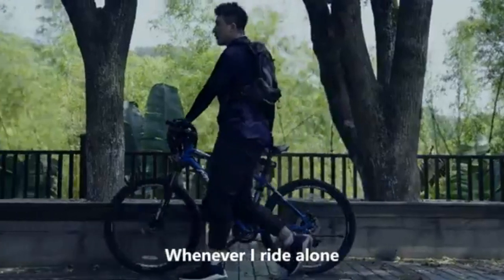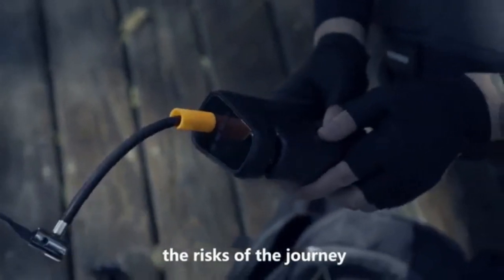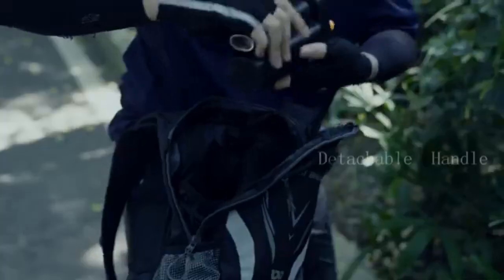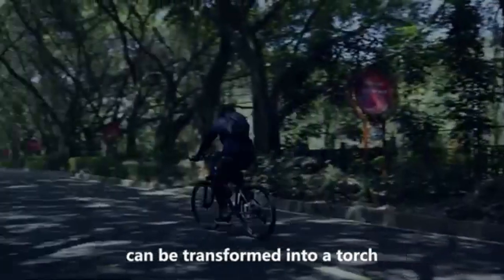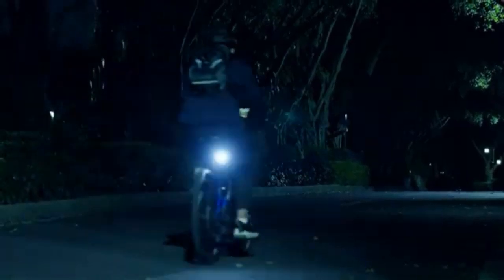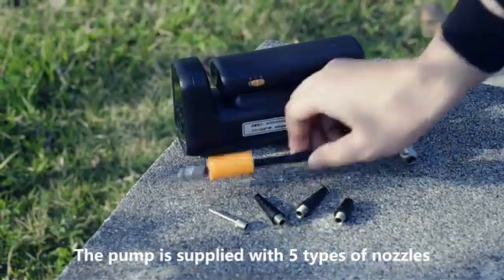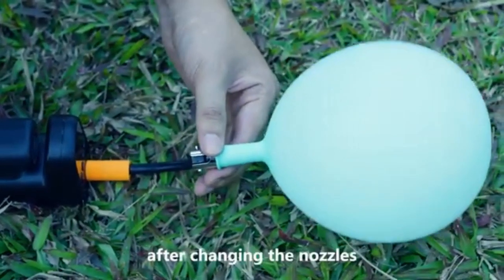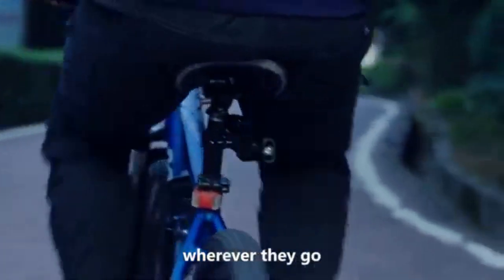Air Pump Multifunctional Detachable Mini Pump For Bicycle Bike Mini Air Pump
Air Pump: Multifunctional detachable mini pump for bicycle
Max 180 PSI | tire pressure detection | mode switch | quick inflation | 5 valves | detachable handle | 4000mAh mobile power | Warning and Lighting.

SN air pump can be disassembled to perform different functions in various scenarios. The functionality and extensibility it provides should be demonstrated with more reliable content. Let's take a look at its capabilities and more together.

▬▬▬▬▬▬▬▬ஜ۩۞۩ஜ▬▬▬▬▬▬▬▬▬▬▬▬▬▬ஜ۩۞۩ஜ▬▬▬▬▬▬
▬▬▬▬▬▬▬▬ஜ۩۞۩ஜ▬▬▬▬▬▬▬▬▬▬▬▬▬▬ஜ۩۞۩ஜ▬▬▬▬▬▬